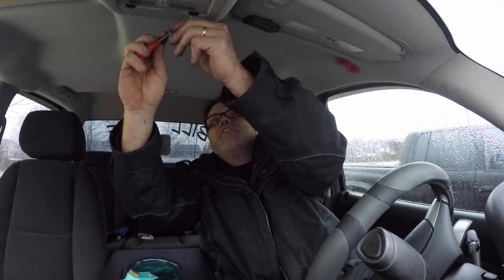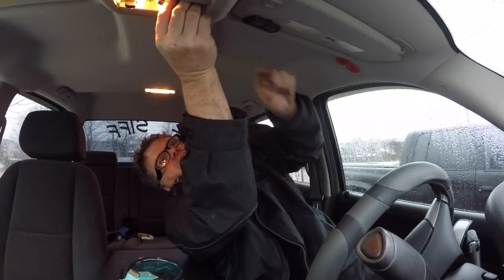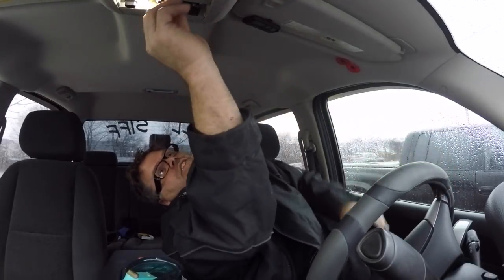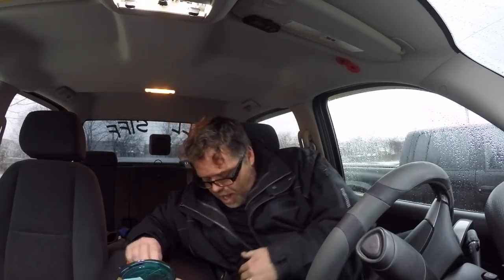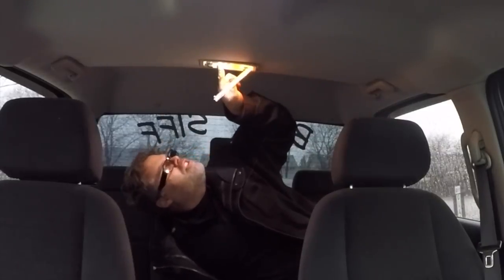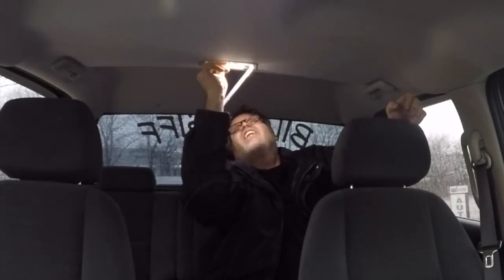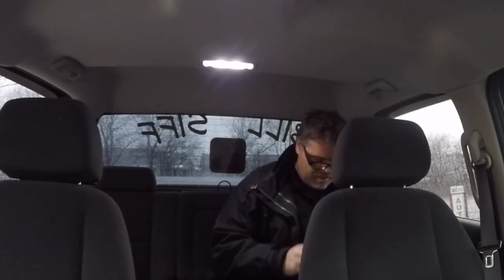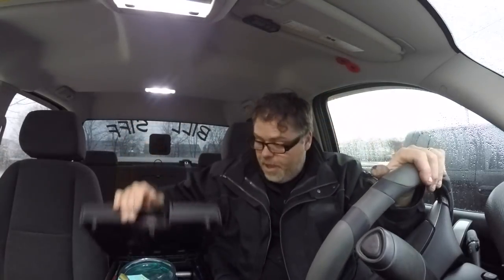How To Install The WRONG LED Bulbs In A Silverado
Just installing some less that are not for my truck . They work Mint!

Here they are ppl's

BillSiff (GoGlass)
1289 Confederation St,
Unit 3
Sarnia Ont.
Canada
N7S 4M7